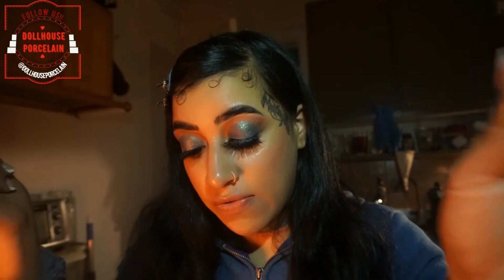SAFE FUNGALACNE SKIN ROUTINE/INTENSIVE TREATMENT* malassezia folliculitis